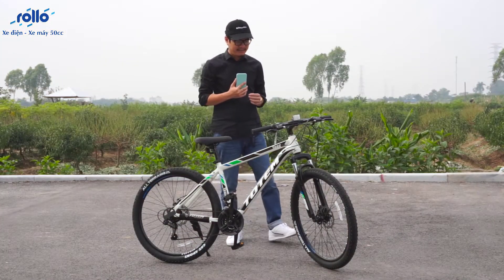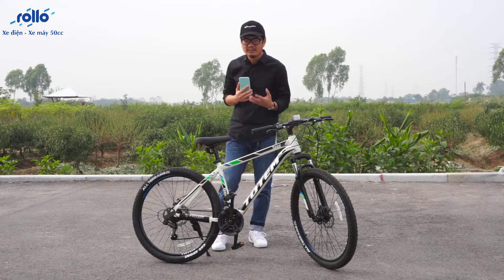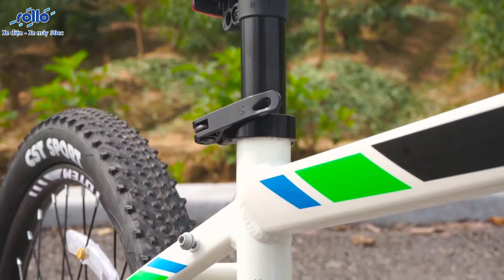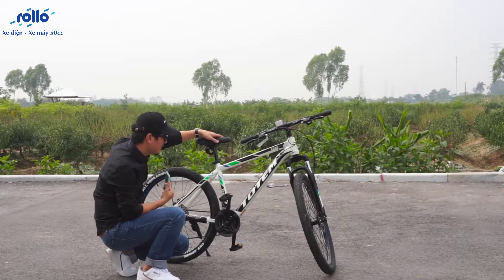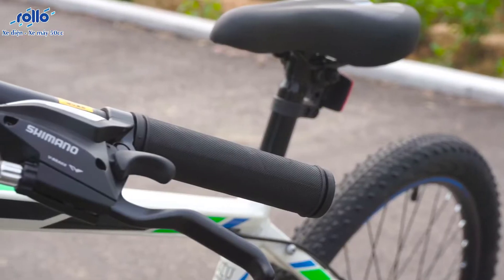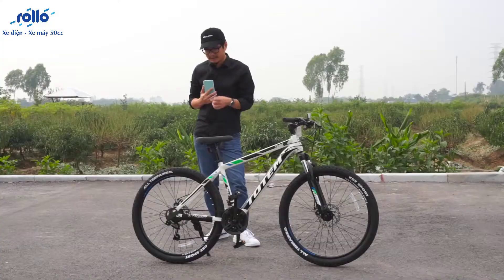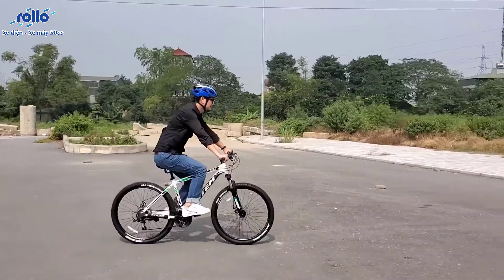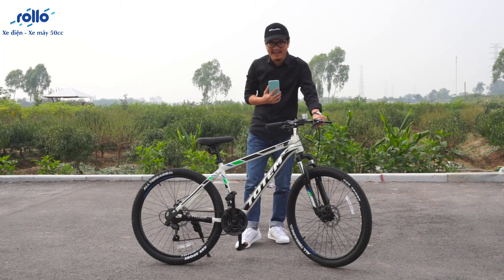CÙNG LÁI THỬ MẪU XE ĐẠP THỂ THAO TOTEM Y660 MODEL 2019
👍 Chúng Tôi Cam kết
🔝Tiêu chuẩn Quốc tế: Europe Union EN, American CPSC, Japan JIS và ISO 9001. Nhãn hiệu xe đạp xuất khẩu trên 100 Quốc gia toàn cầu.
🔝Khung xe chịu tải trọng đến 80 kg
🔝Sơn tĩnh điện cao cấp, an toàn cho bé.
🔝Bảo hành 1 năm toàn bộ sản phẩm.

🤔 Tại sao bạn nên mua xe đạp của chúng tôi❓❓❓
👉 Xe đạp nhập khẩu xuất xứ rõ ràng, đầy đủ chứng từ, hóa đơn, sổ bảo hành và tem chống hàng giả của Bộ Công An
👉 Cam kết hàng chính hãng 💯%, phát hiện hàng giả đền gấp 100 lần
👉 Uy tín trên 20 năm tại thị trường Xe đạp Việt Nam
👉 Đạt nhiều giải thưởng uy tín: Top 10 Giải thưởng Chất lượng Vàng Thủ Đô, Top 10 Thương Hiệu nổi tiếng Thủ Đô, Cup Vàng Nhãn Hiệu Tin Dùng...

Phân phối chính hãng - Công ty TNHH Rollo Việt Nam
🏠 102 Bà Triệu, Hai Bà Trưng, Hà Nội
🚛 Giao hàng toàn quốc
🕍 Giao buôn toàn quốc,